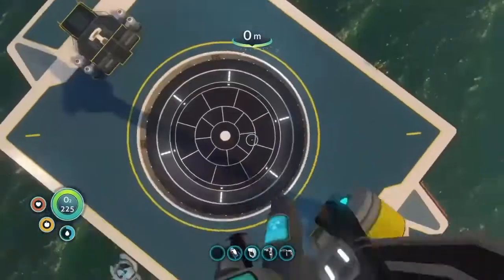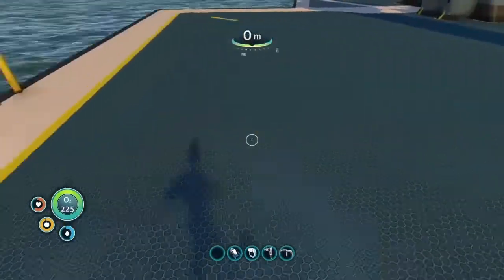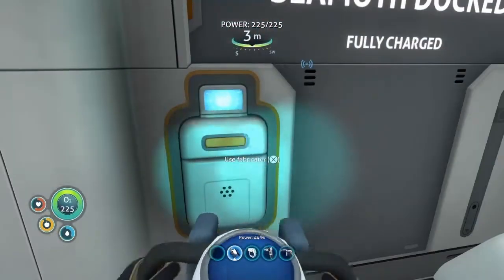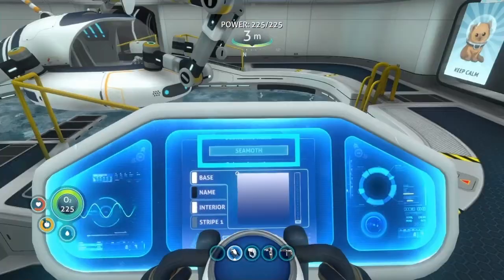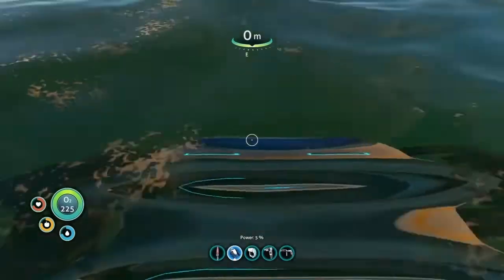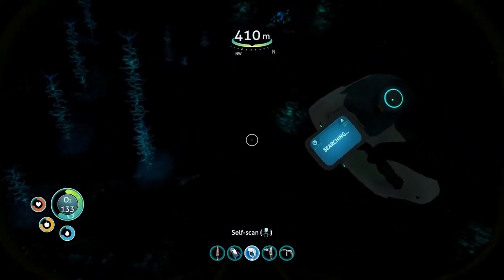Going into the BloOd Kelp forest and being EPIC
This